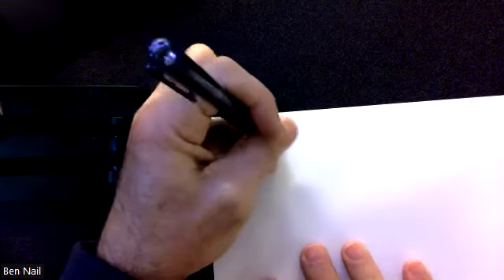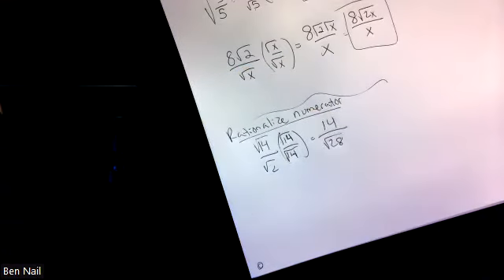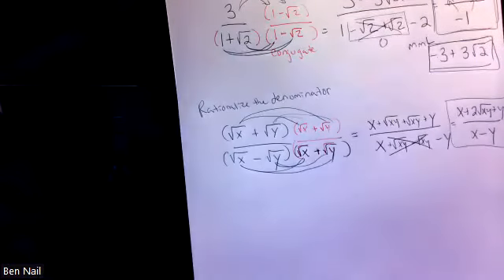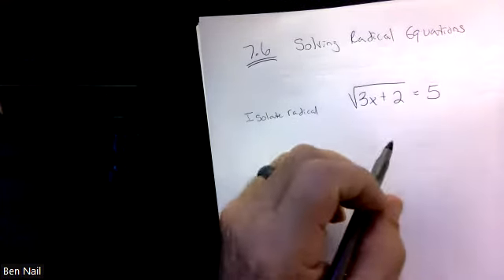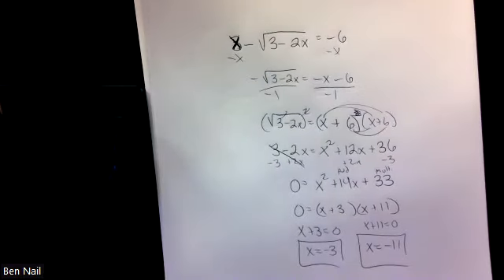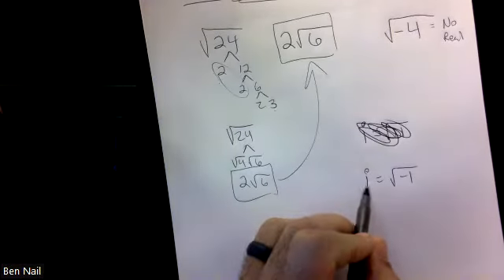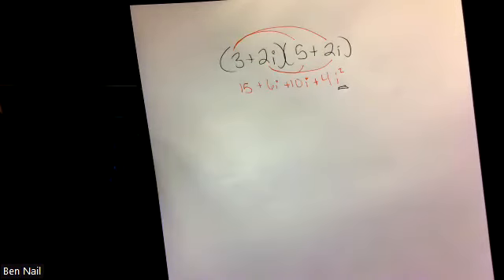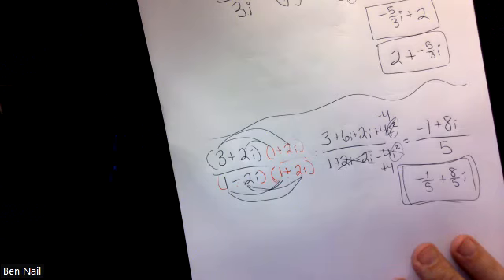OTC MTH 110 Zoom 7.5, 7.6, 7.7